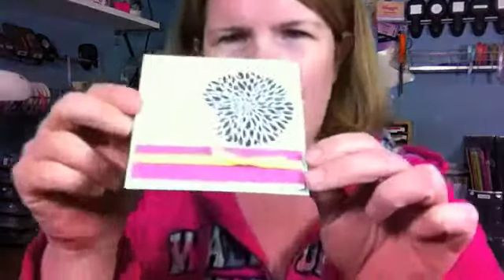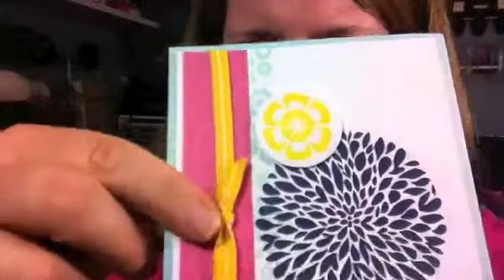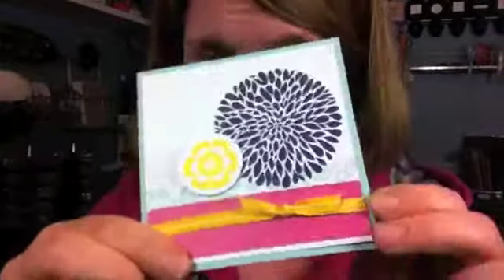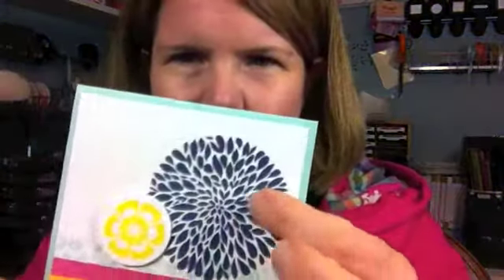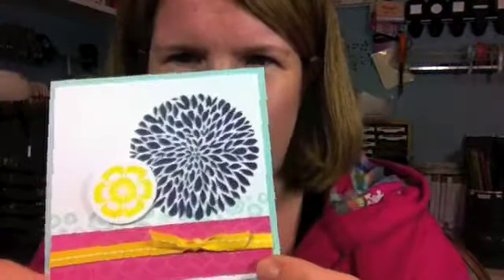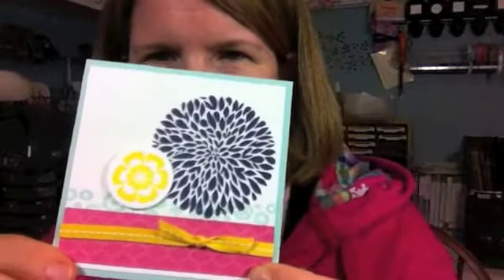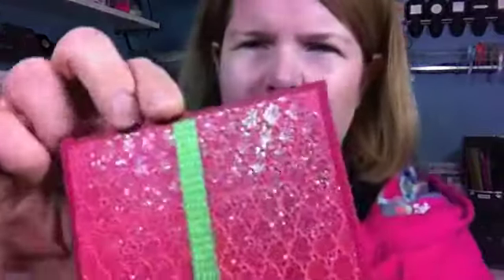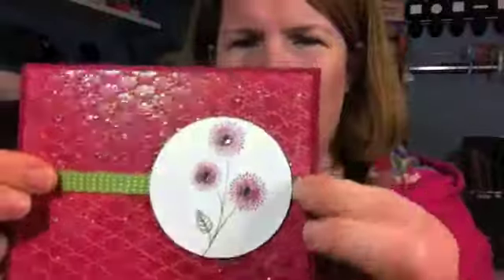Maggie's Monday Message May 27, 2012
Monday Message for the week of May 27, 2012!  New catalog talk abounds! :)